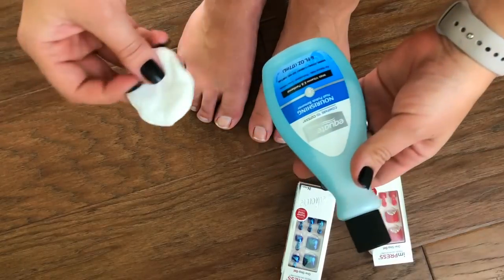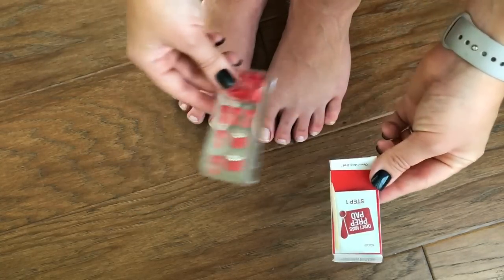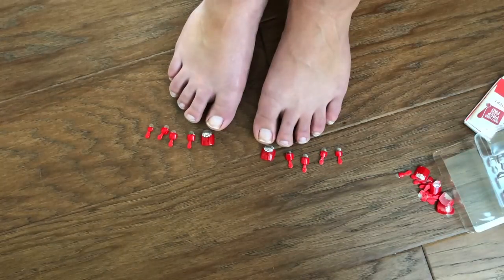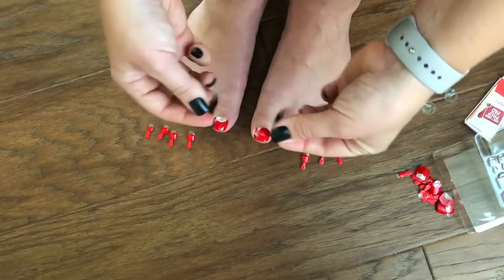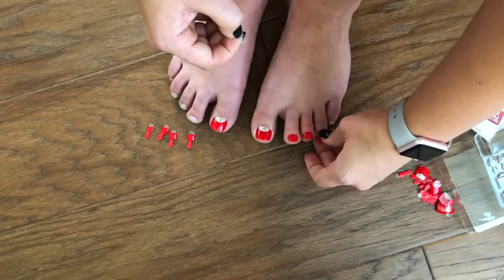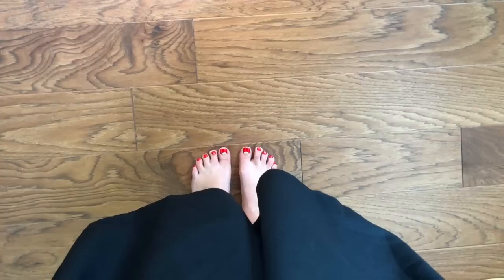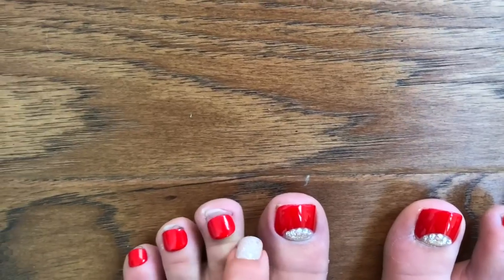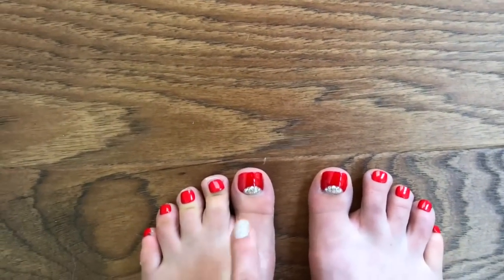Press On Nails for TOES (REVIEW) | Bailey B.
Hey Bailey Bunch! Today, we're talking about press on nails...for TOES. You know I love a good press on manicure, but I I'm not so sure about press ons for toes. What do you think about press on pedicures?